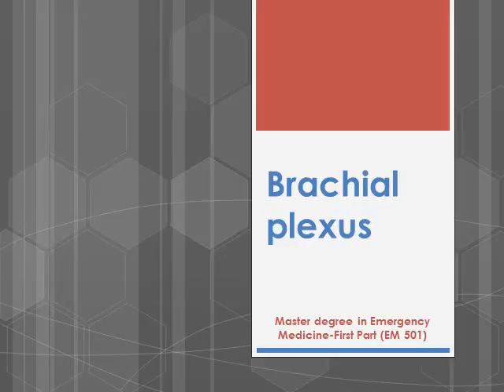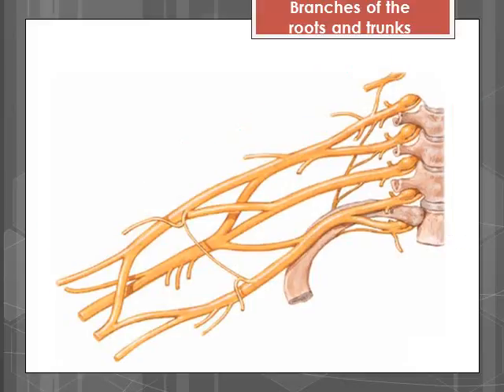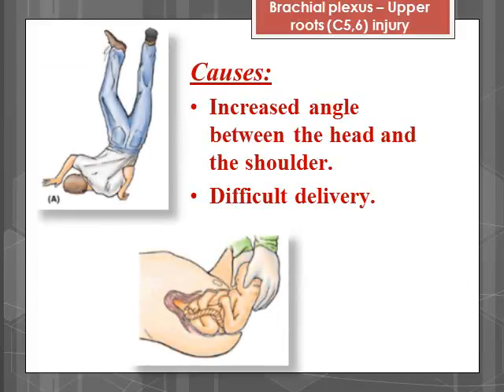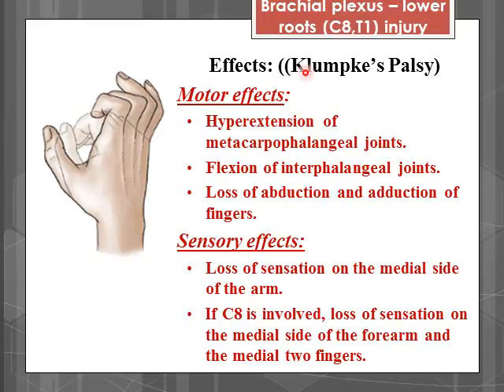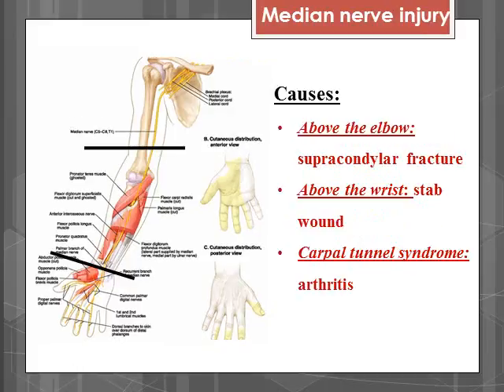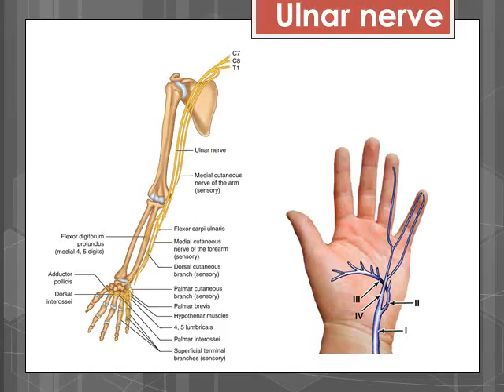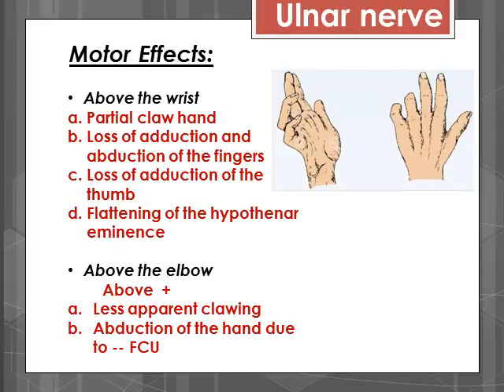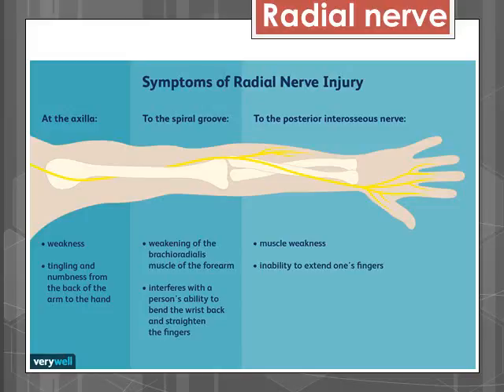Brachial plexus - anatomy.wmv